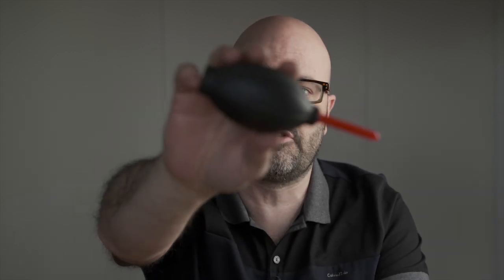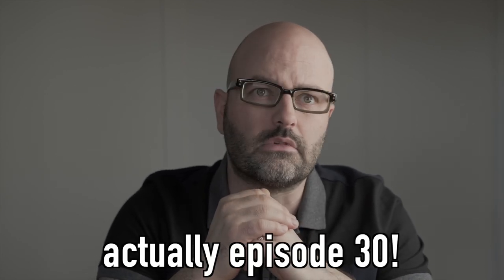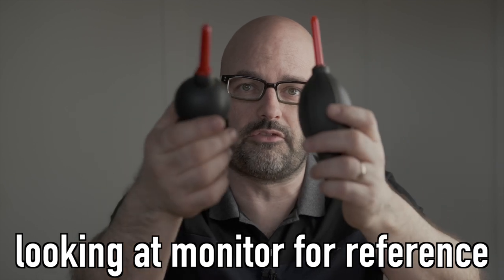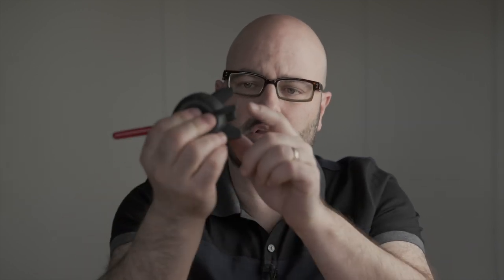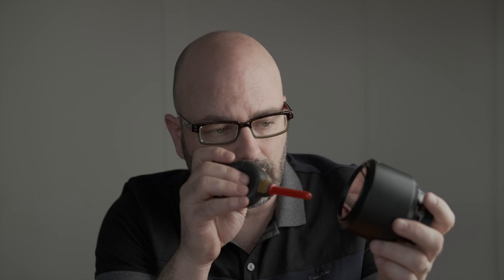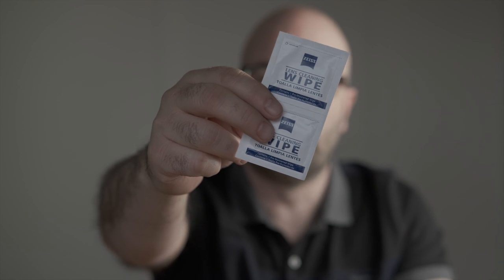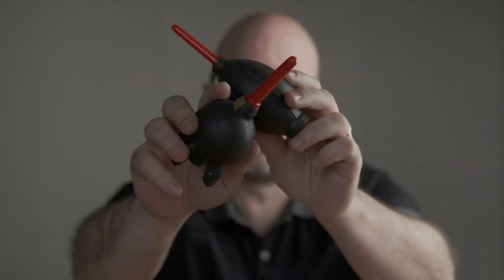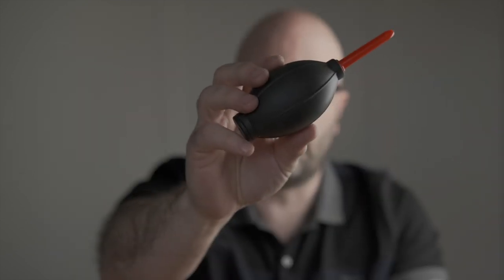AIR-BLOWER!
Totally essential gear for every photographer & anyone doing video production and filmmaking.

Products shown in this gearbox...